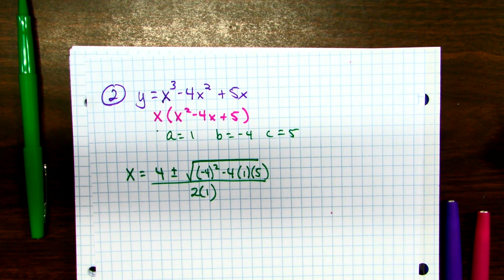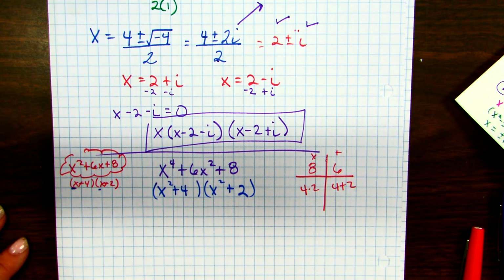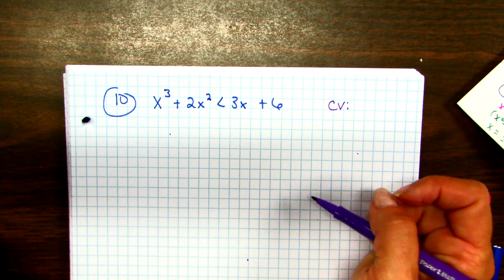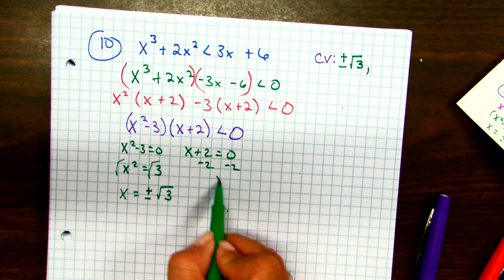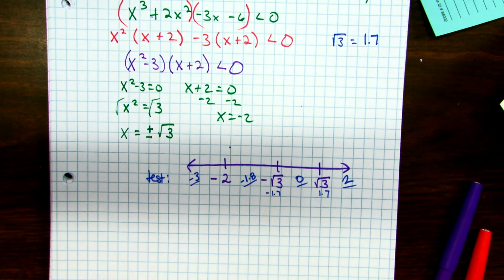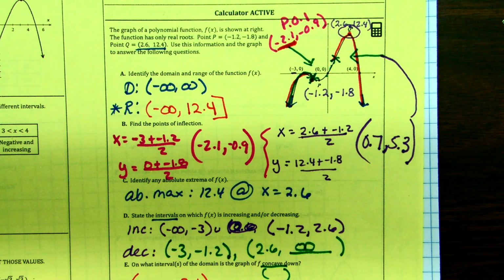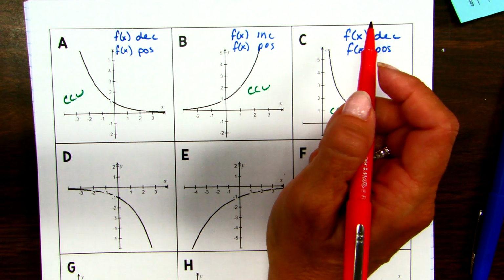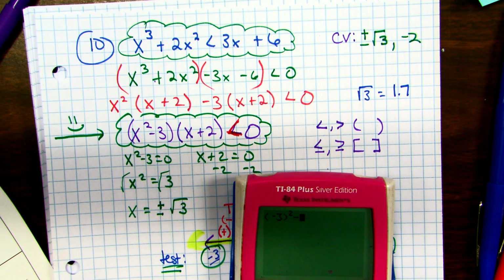1 1 1 5 TEST REVIEW SELECT PROBLEMS